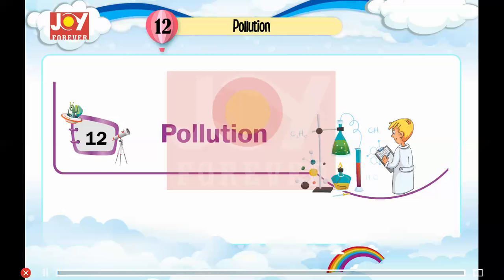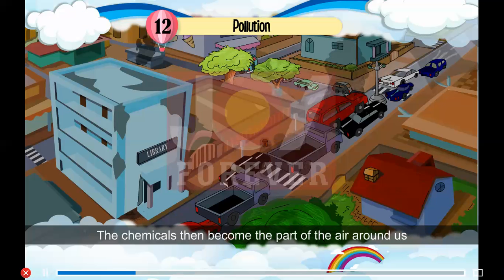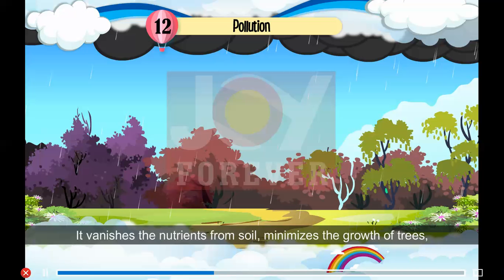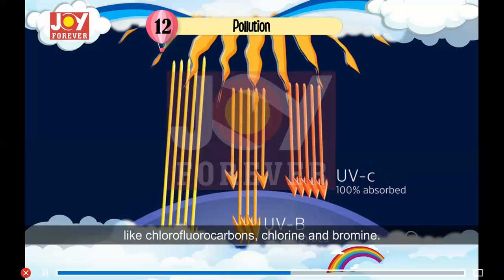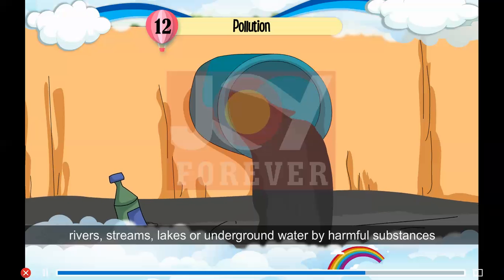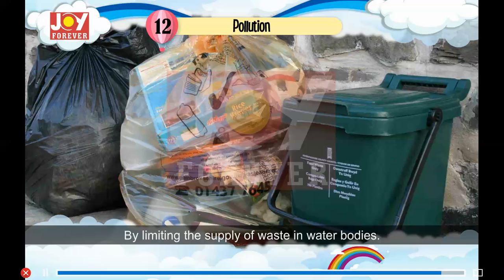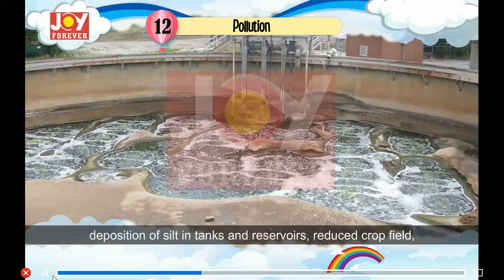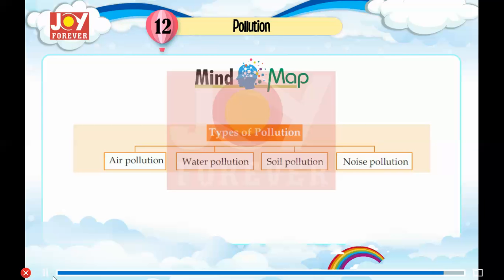Joy Forever Books Science Class 4 Chapter 12